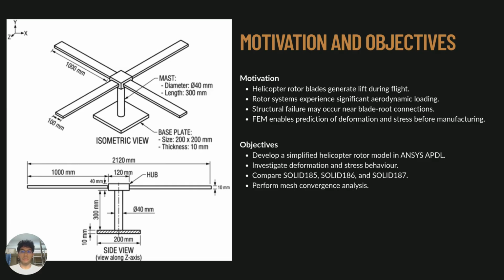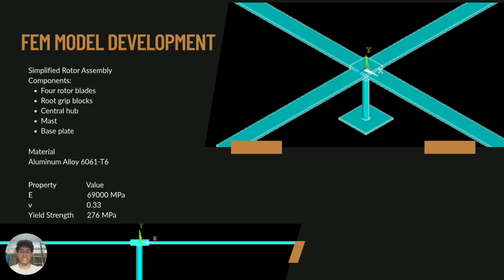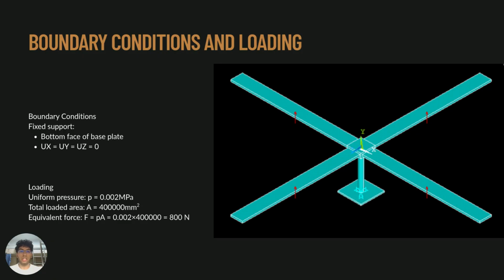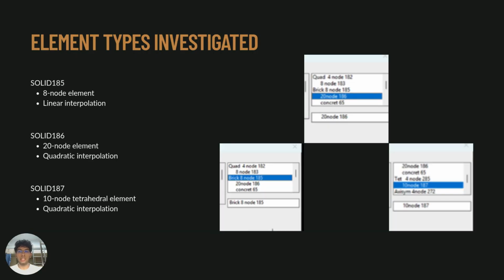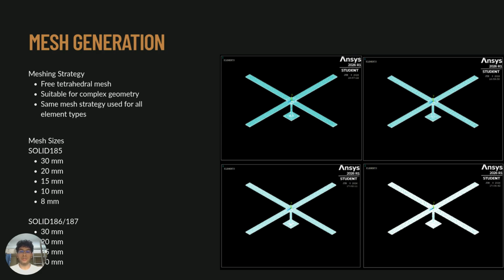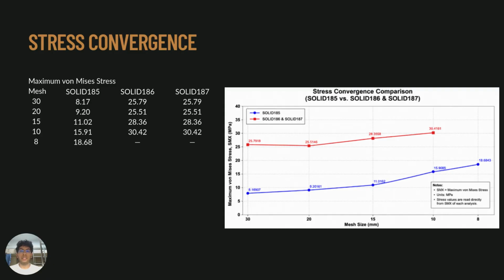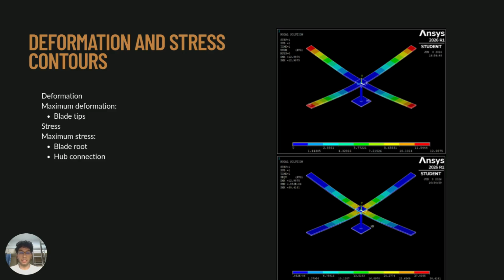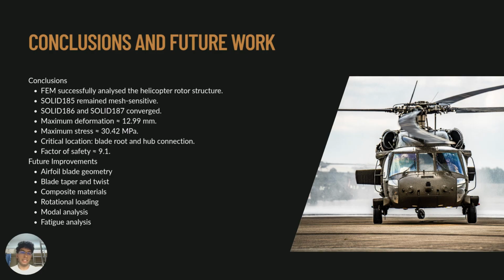B1122082 FEM Presentation